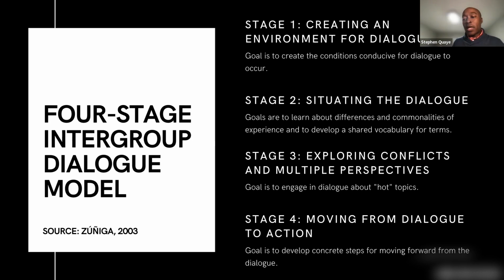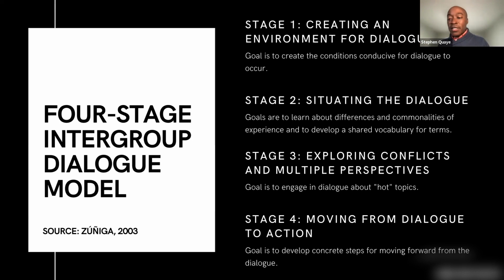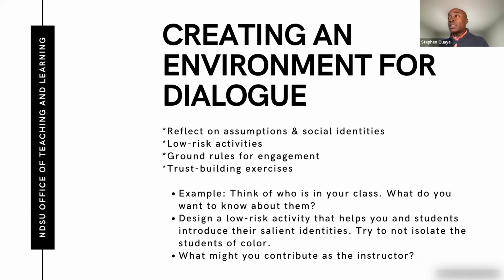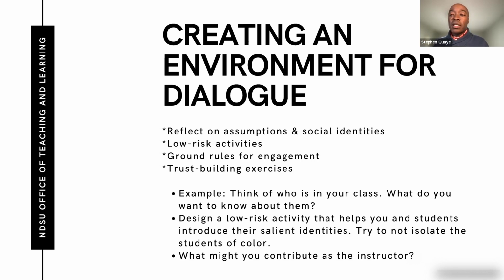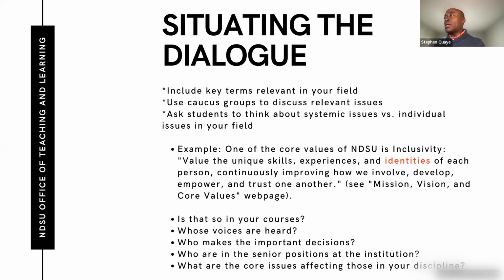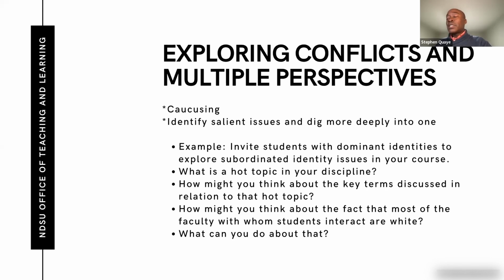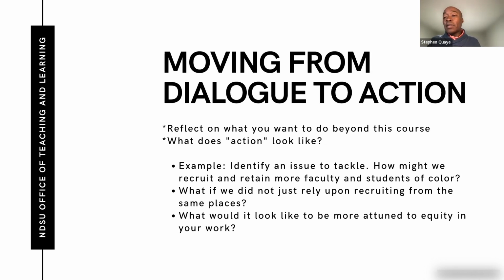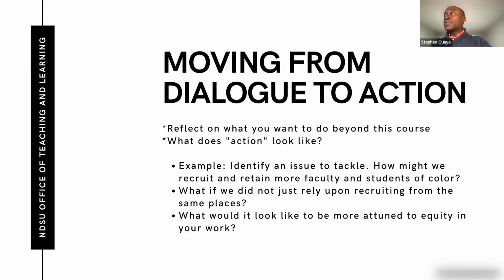What Is? Intergroup Dialogue Model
Learn how to use the Intergroup Dialogue Model by moving through the four-stage process.

We have a lot of them in the works!

Dr. Stephen John Quaye presents information about this model.